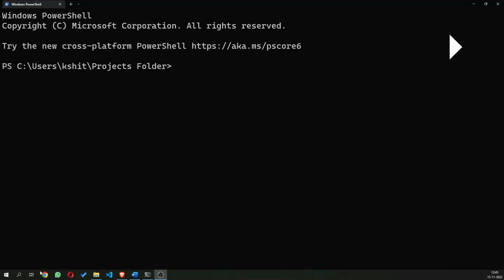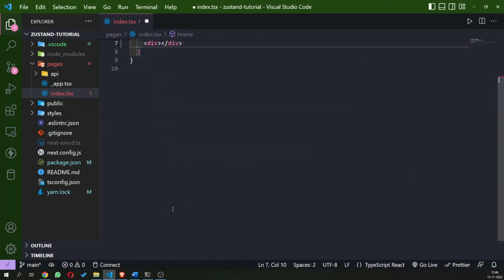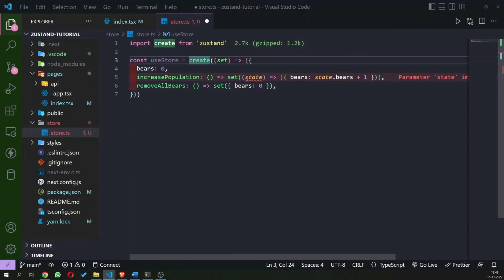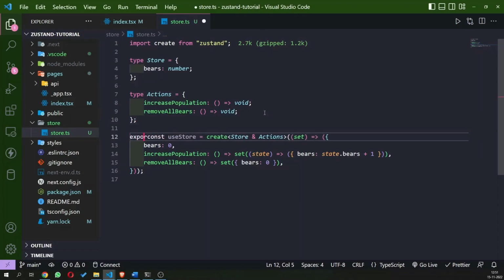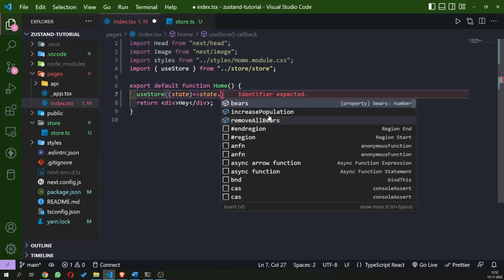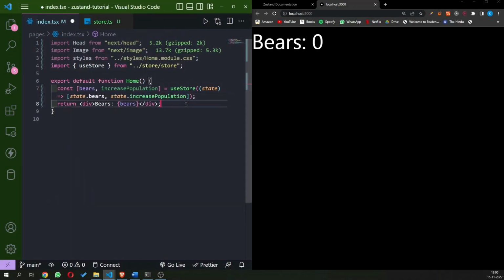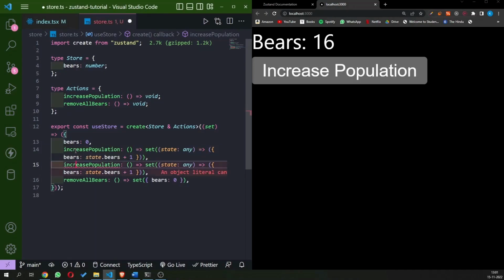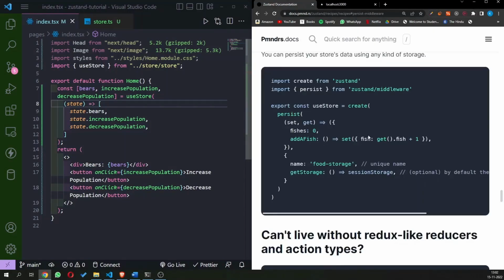Set up a (Next.js + Zustand + Typescript) app | Part 1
Are you looking to set up a Next.js app using TypeScript and manage its state with Zustand? In this video, I'll show you how to do just that!

First, I'll explain what Next.js and Zustand are, and why you might want to use them together. Then, I'll walk you through the steps to set up a Next.js app with TypeScript and add Zustand to manage its state.

You'll learn how to create a new Next.js project, install Zustand, define your initial state and actions, and use the useStore hook to access and update your state.

By the end of the video, you'll have a working Next.js app with TypeScript and Zustand, and you'll be ready to continue developing and adding new features to your app.

Whether you're a beginner or an experienced developer, this video will help you set up a Next.js app with Zustand and TypeScript. So if you're ready to get started, let's dive in!